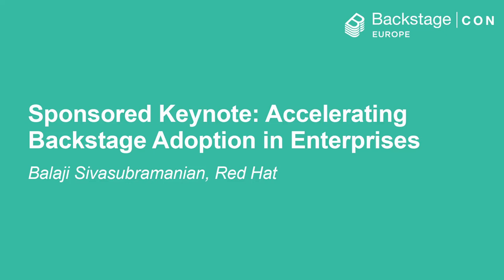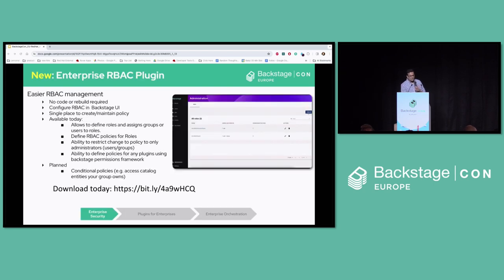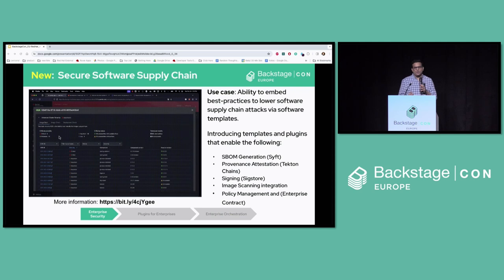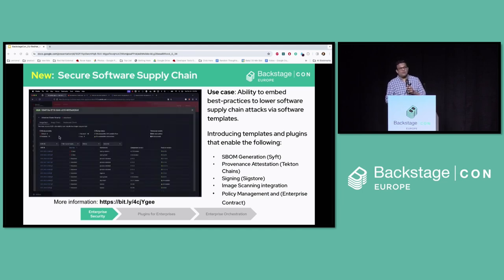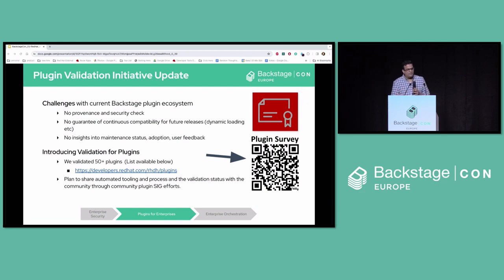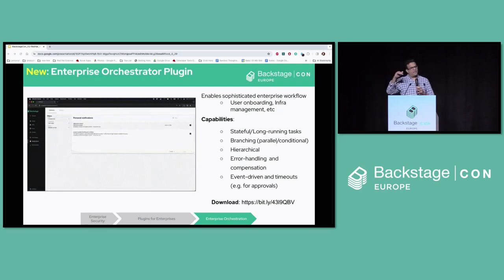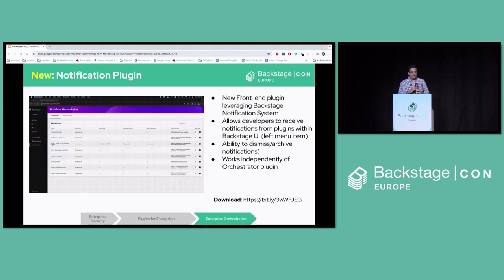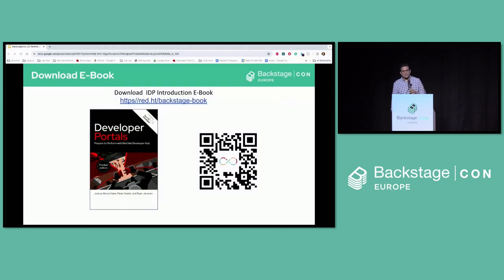Sponsored Keynote: Accelerating Backstage Adoption in Enterprises - Balaji Sivasubramanian, Red Hat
As enterprises embrace Backstage as their internal developer portal, challenges arise for broader adoption, encompassing the scaling of software templates and necessary plugins across diverse software teams. This talk will spotlight key aspects of Red Hat's contributions, notably the plugin catalog, validated plugin ecosystem, and software templates. Explore how these initiatives facilitate and enhance the broader adoption of Backstage within enterprises